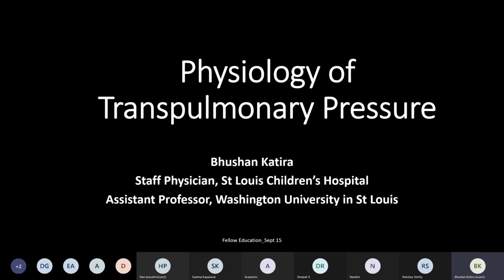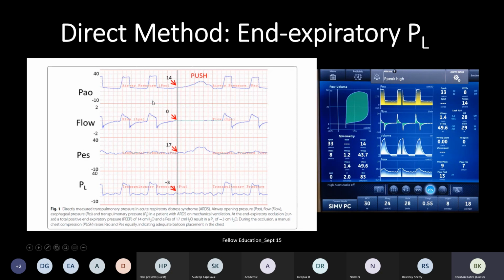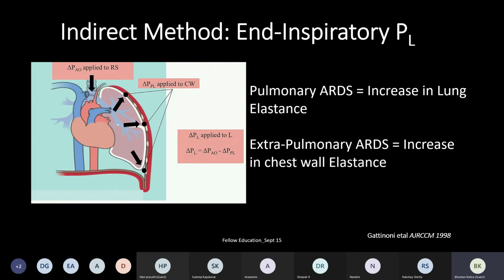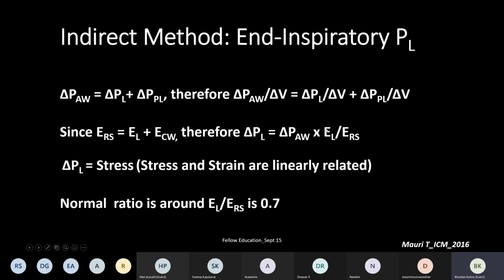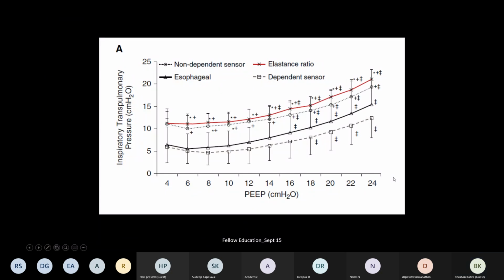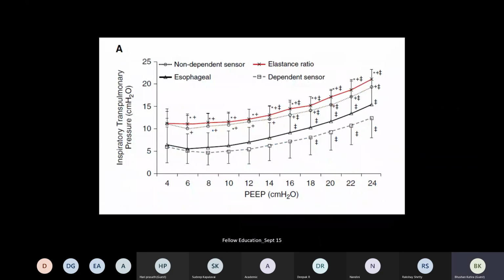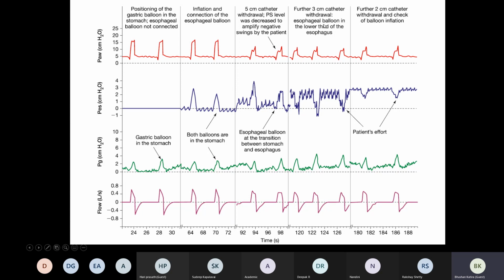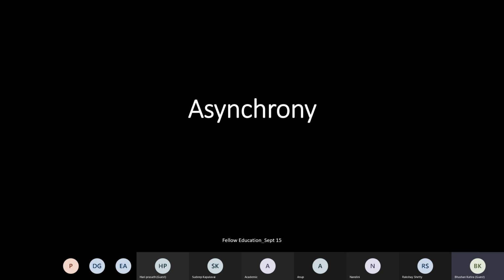Physiology of Transpulmonary Pressures